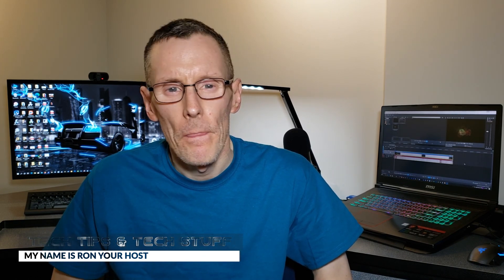Vegas Pro 18 - My Honest Opinion .... I LIKE IT ... BUT.. 😉